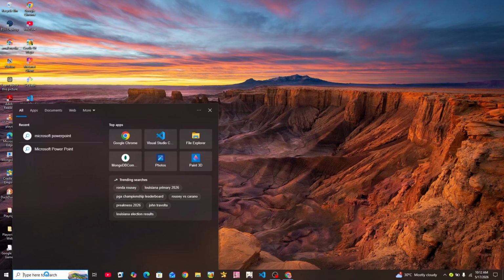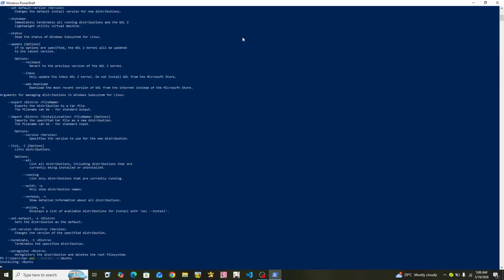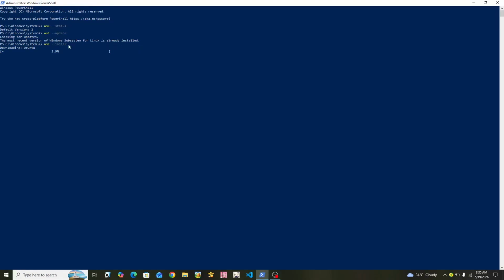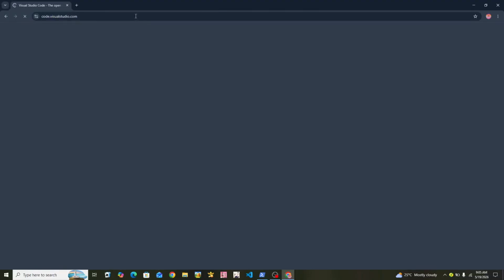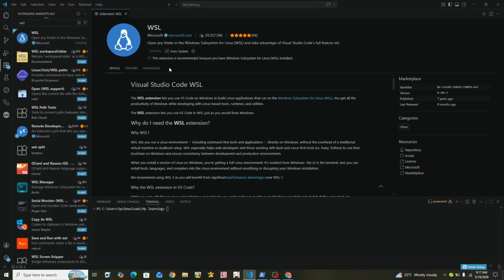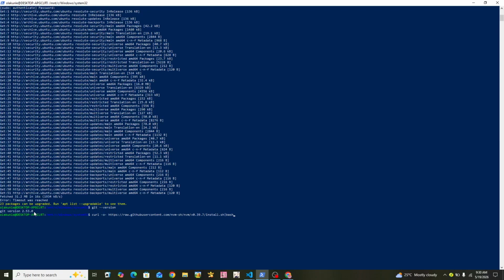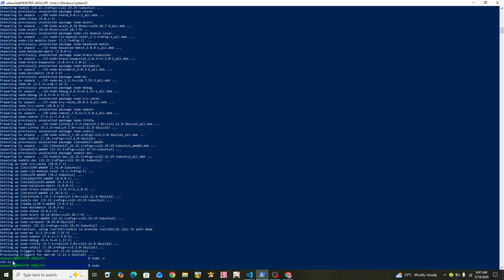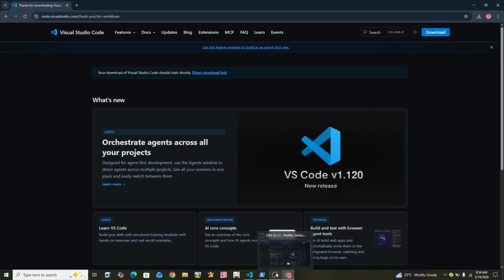Web3 Environments Installation Guide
This video shows beginners how to install Ethereum Environment softwares like Ubuntu via wsl-2 , python, Git, NodeJs and Foundry for web3 software developments.